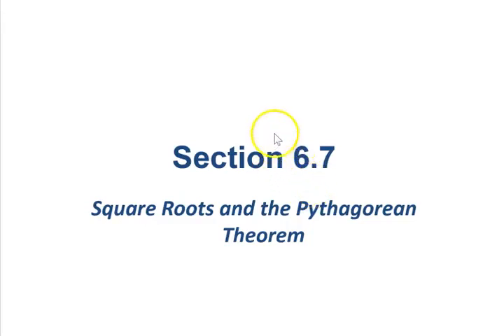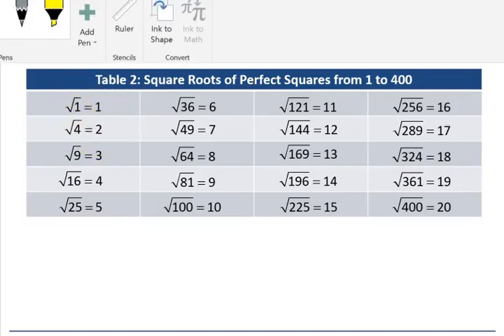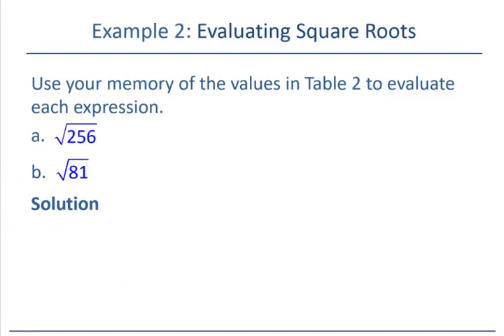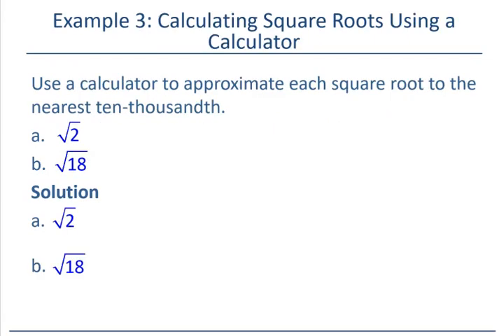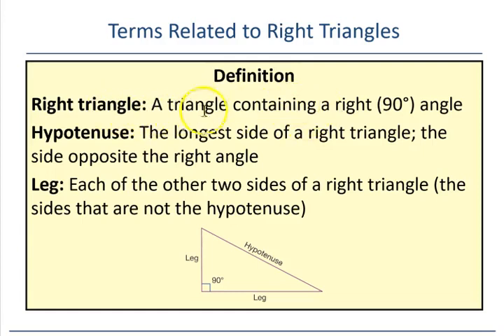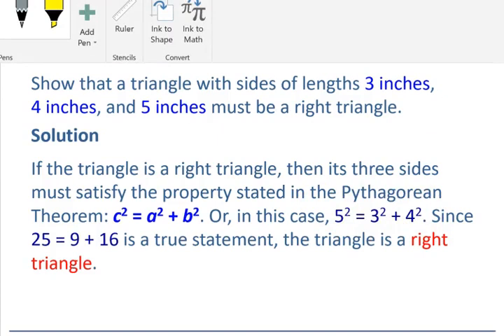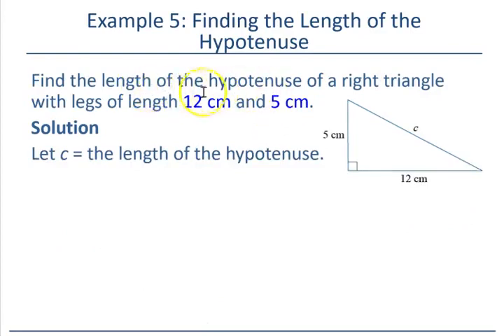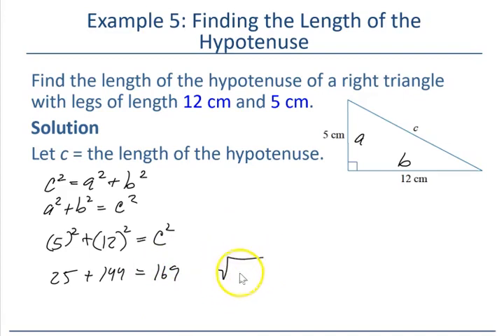6.7 Square Roots and the Pythagorean Theorem